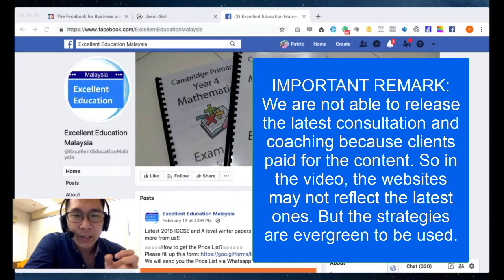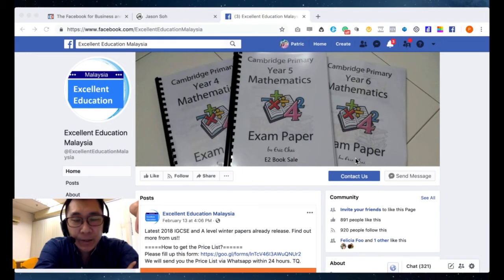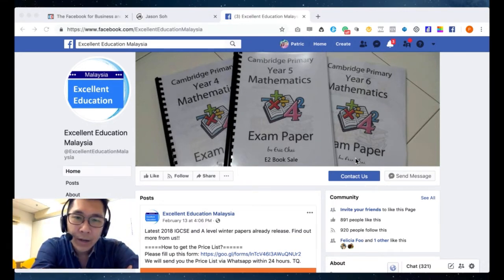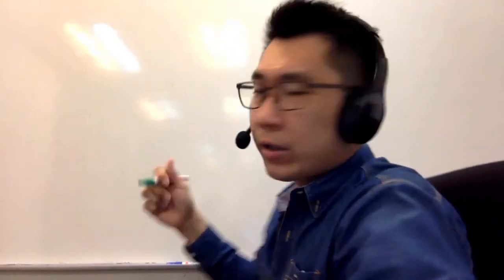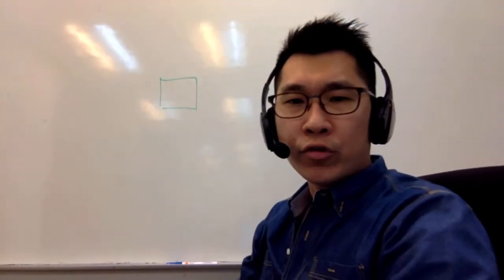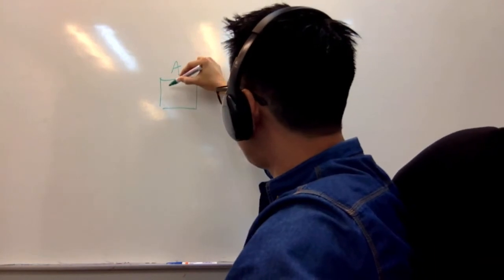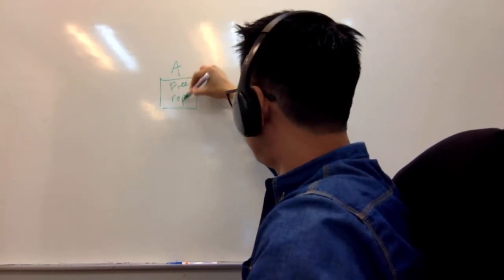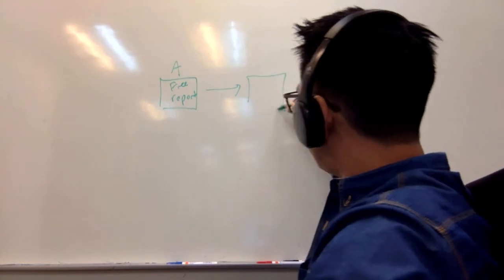How To Improve Your Facebook Fanpage To Get Fans And Build Online Brand (Coaching A Malaysia Client)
- I'm releasing another of my internet marketing coaching session I did to help my clients to succeed in building their online digital business.

This one is for a Malaysia coaching client on how to improve a Facebook page to get more engagement including getting fans and sell his product.

I've covered:

* The type of Facebook cover image suggested to be used
* The Facebook profile picture to use for best responses
* The best way on how to use a Facebook page for growing your online business today
* How to launch a viral campaign to get leads and new Facebook fans naturally
* Why I do not promote products on my Facebook fanpage